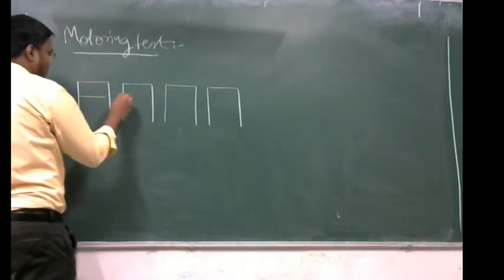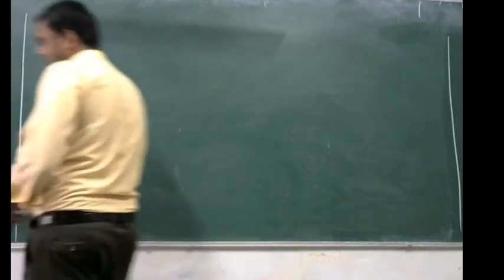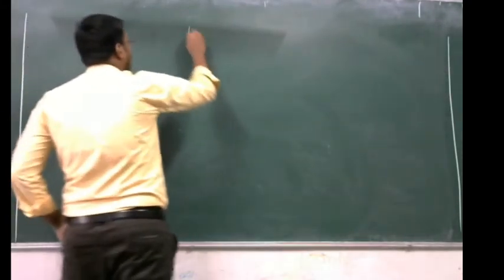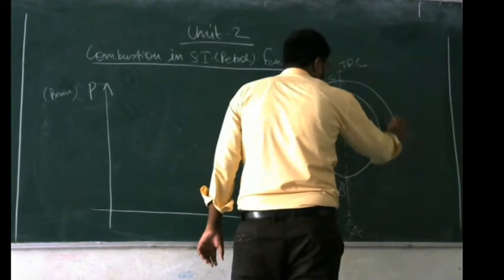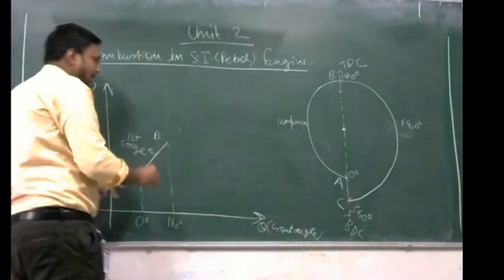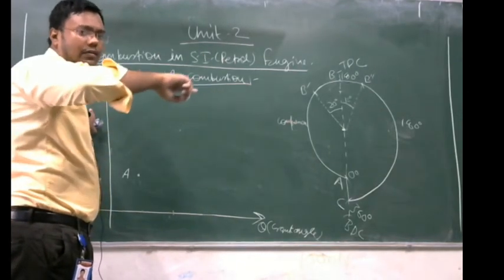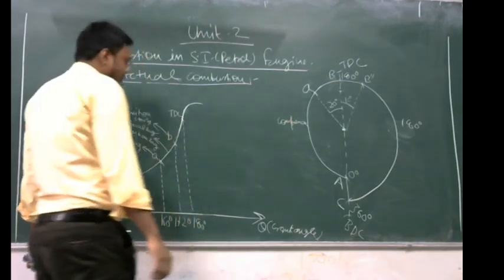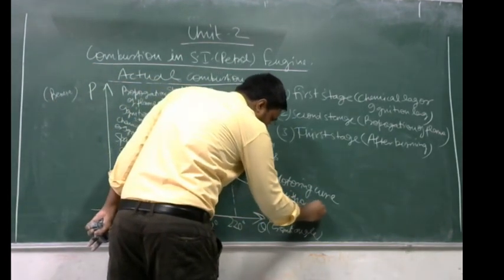I C Engine Fuel and Lubricants (Lecture 24)